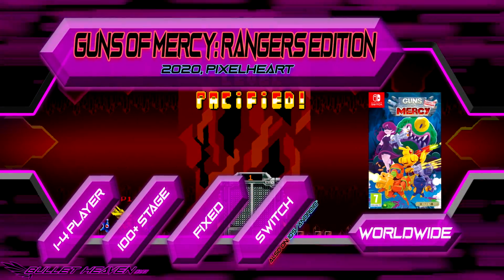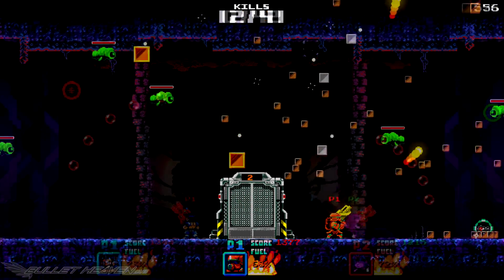Guns of Mercy Rangers Edition REVIEW (Switch) - Bullet Heaven #284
Porting a game from mobile to console is always risky. Pacific Wings showed us how dicey it can get. Guns of Mercy Rangers Edition makes a solid attempt at making the "Pay-to-Win" freemium model workable on Nintendo Switch... but how does it stack up?

This episode of Bullet Heaven was made with a copy of the game provided by the publisher for review. The opinions expressed are our own and are not paid for by developers, publishers or any retailers or resellers in any way.

All sponsorships and partnerships are non-monetary; we are only provided software and equipment for our productions!